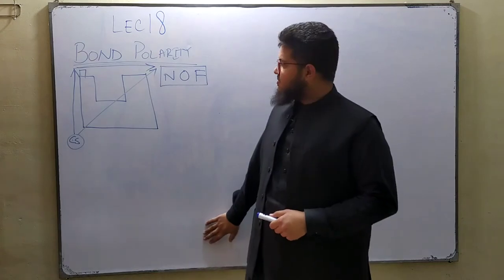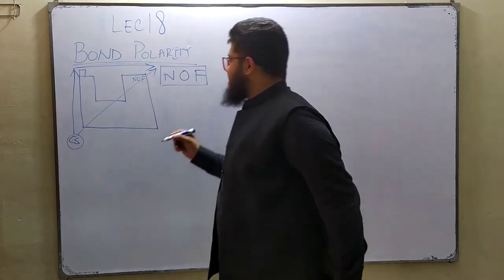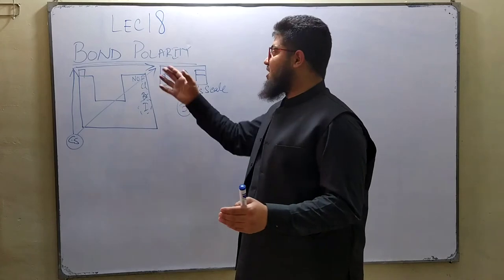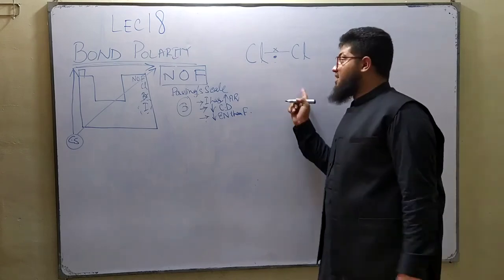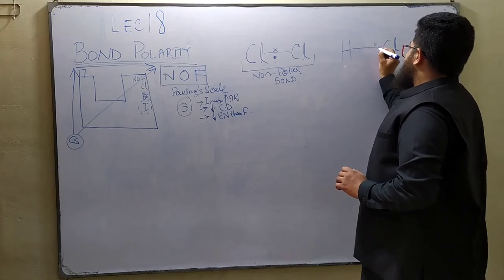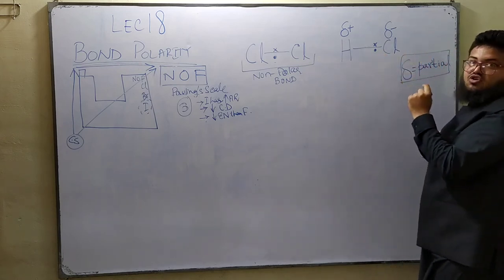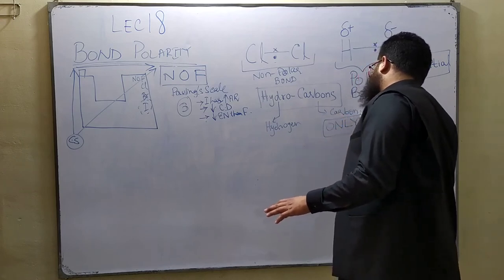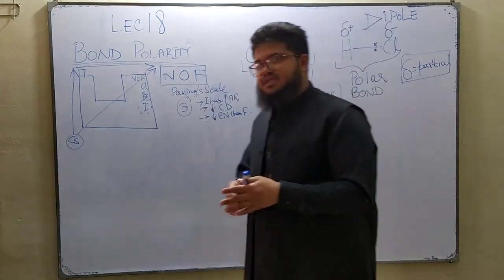Lec 18 Bond Polarity, polar and non polar compounds AS Chemistry crash course Lec 18